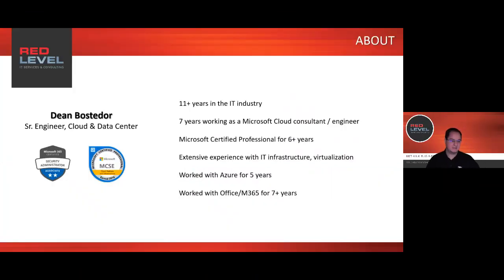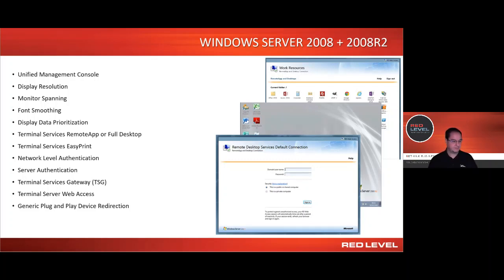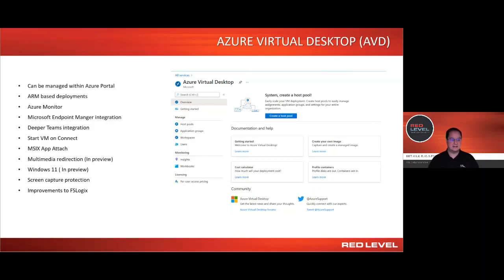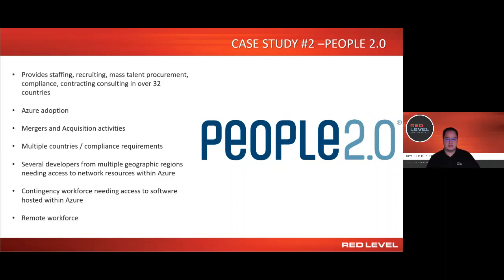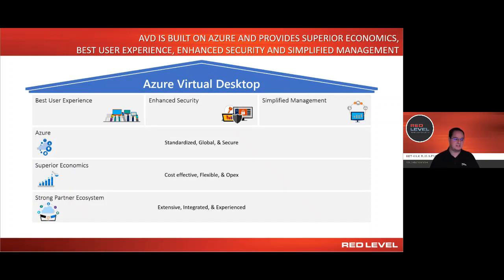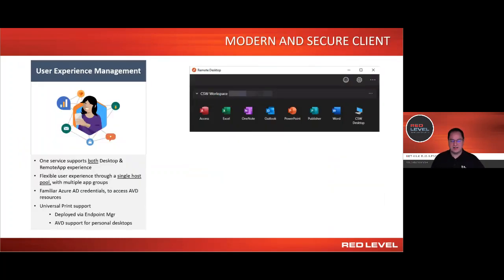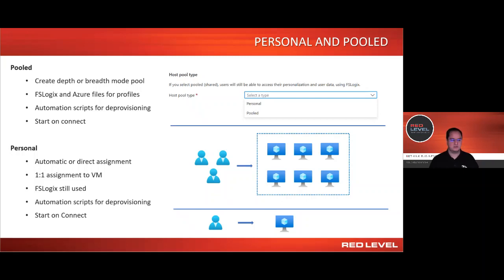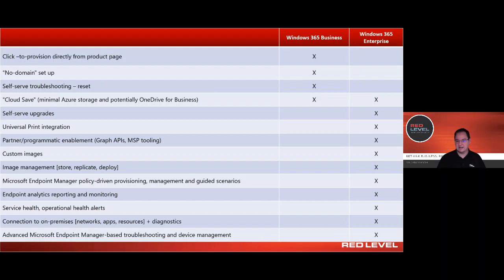Reality of a Virtual Desktop – Your Office, Your Application, Anywhere on Any Device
Learn how companies like Mans Lumber take advantage of this powerful remote working solution by providing remote workers with the same functionality they would have in the office. Ease IT departments burdens by seamlessly migrating your Windows Server desktops and apps to a simplified infrastructure management and deployment experience.